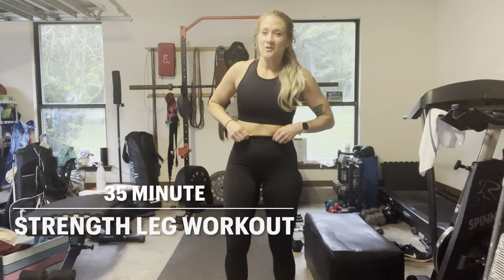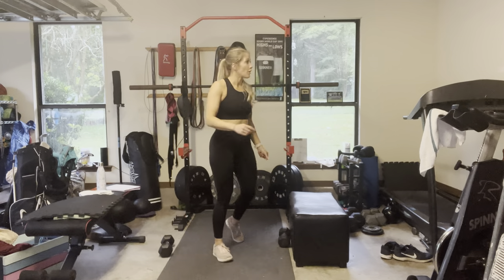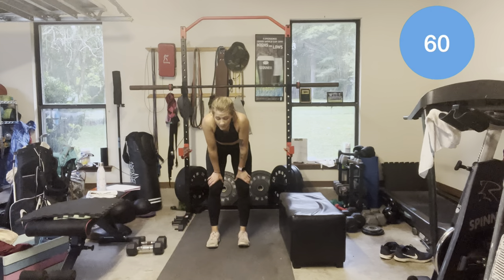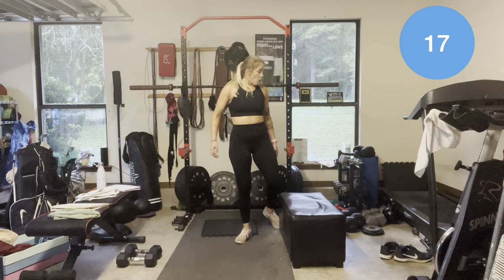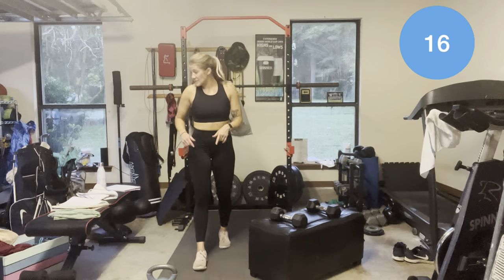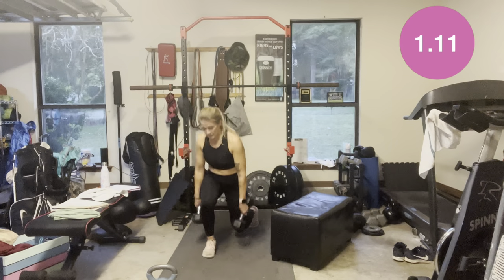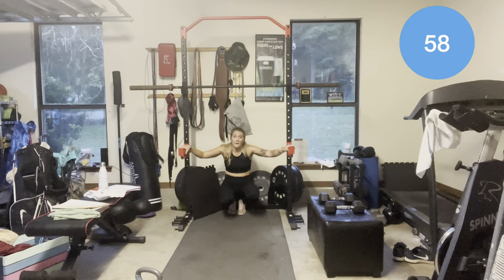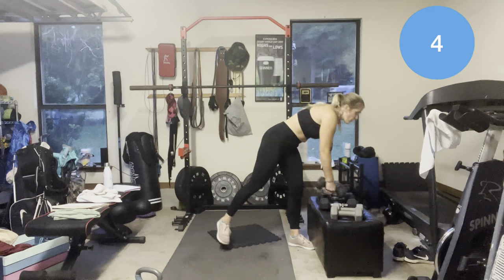35 Minute Lean Legs & Booty Workout | 2 Dumbbell Workout | Strengthen & Slim & Booty Building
35 minute Leg Day! With a sprinkle✨ of shoulders at the end just for funsies!

You only need 2 medium to heavy dumbbells & something to step up on for this workout.

We’re working in AMRAPs for this workout, as many rounds as possible. So for each AMRAP time, you will do the 3 exercise for the set reps over & over as many times through as you can before the time is up. You get 3 times through, great! You get 15 times through, great!! You’re working at YOUR pace! So take a breath when you need it (you’ll see me take a loooot), take a rest as you need, water as you need, modify up or down as you need. Make this workout work for you!!😁

AMRAP 1 - 7 min
5 Suitcase squats
5 Dumbbell jump squats
10 Box jumps or step ups

AMRAP 2 - 7 min
5 Deadlifts
5 Dumbbell or Kettlebell swings
15 Froggy flute raises

AMRAP 3 - 7 min
5 Weighted step ups each leg
5 Reverse lunges each leg
5 Jump switch lunges each leg

AMRAP 4 - 3 min
6 push-ups
6 Goblet squats

AMRAP 5 - 3 min
6 Push Press
6 Air squats

AMRAP 6 - 3 min
6 Lateral Raises
6 Weighted glute raises